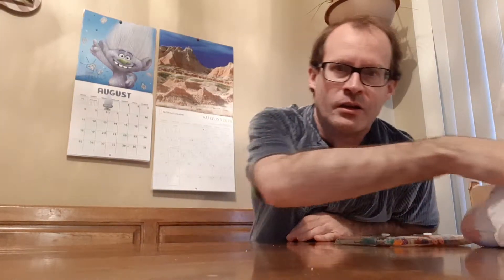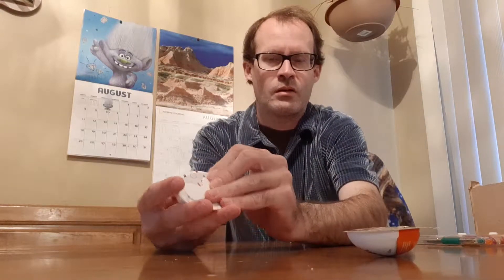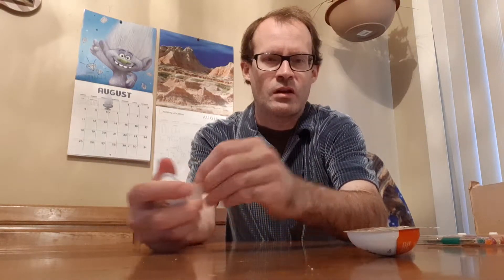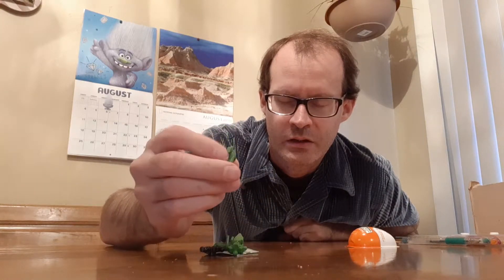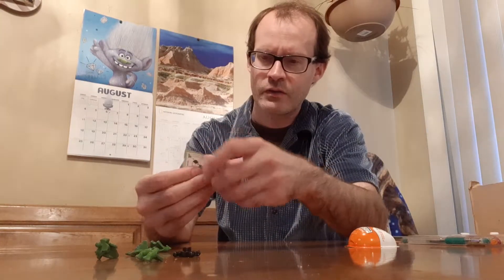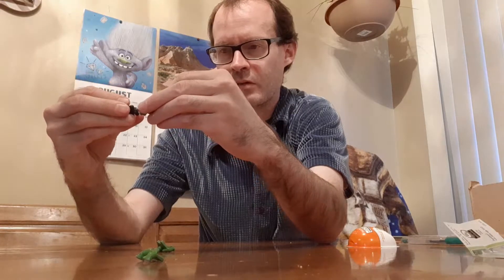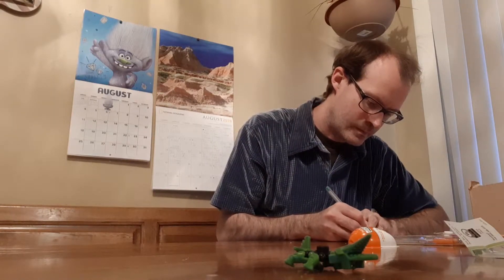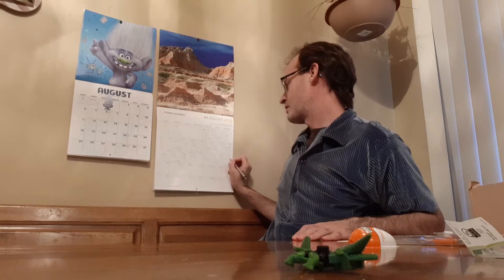Kinder Egg 365 Day #229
Today we pull a Kinder Joy out of the suprise bag, and then see what we get!!!